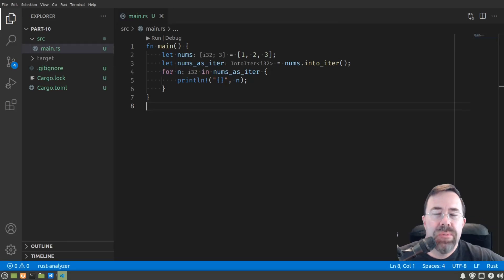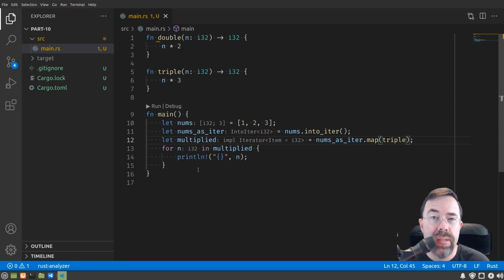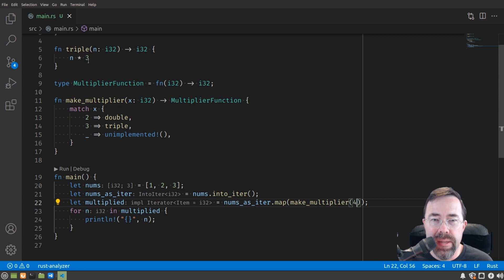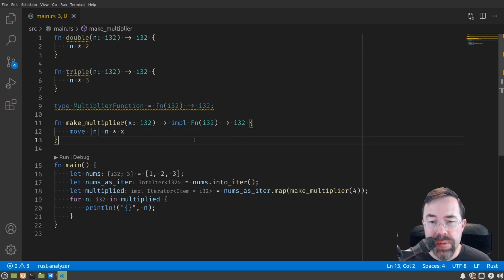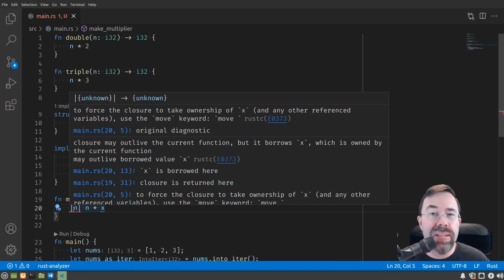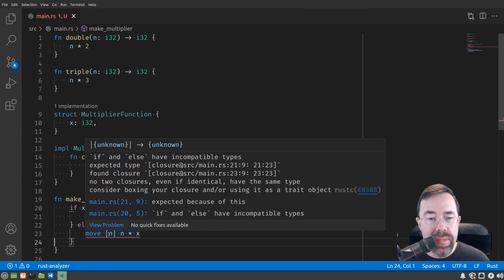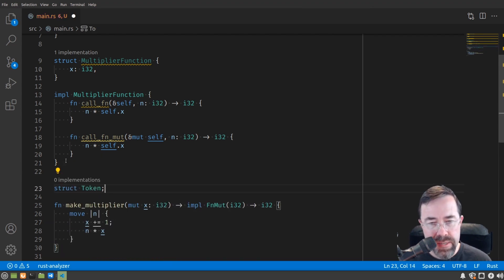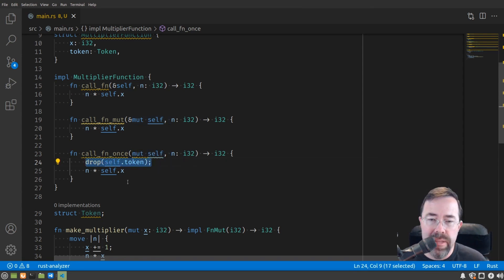Introduction to Rust - Part 10: Closures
This is the 10th in a series of videos that cover, step by step, learning to code using the Rust programming language.

In this video we'll introduce closures and also cover function types and traits.

0:00 - Introduction
0:24 - Changing iterated values with "map"
1:28 - Function types and "factories"
2:18 - Aside: unimplemented, unreachable, and todo macros
2:43 - Using a function factory
3:09 - Closure: capturing variables to use in a function
4:16 - The "move" keyword: moving values into closures
4:26 - The "impl Trait" in return position: inferred return type
4:49 - What exactly is a closure?
5:54 - More about "move" and how closures capture values
6:49 - The "Fn" trait: function/closure interface
7:24 - All "fn" (function pointer) types implement "Fn"
7:41 - More on returning "impl Trait"; closure types are unique
8:20 - Two functions can have the same "fn" type
8:31 - The "FnMut" trait: mutable closures
9:22 - The "FnOnce" trait: closures that can only be called once
11:12 - In Summary

** Errata **

At 8:45, I say incorrectly that all closures implement the "Fn" and it's the largest set, and within it is a the subset "FnMut", and within that is the subset "FnOnce".  THIS IS WRONG!  It's "FnOnce", closures which only need to be called once, that is the superset.  "FnMut", closures which must support being called multiple times but may mutate their state, is a smaller subset.  The smallest subset is "Fn", closures which must support being called multiple times and are not allowed to mutate their state.

So, I kind of explained the closure traits from a "backwards" perspective.  My apologies!  The "FnOnce" trait is the most flexible from the perspective of what you can do inside the closure -- you can mutate the state, even drop or move out of the state.  "FnMut" is somewhat less flexible from the perspective of what you can do inside the closure -- you can mutate the state, but you can't drop or move the state.  Finally from the perspective of what you can do inside the closure, the "Fn" trait is the least flexible; you cannot drop, move, or even mutate the state.

Putting it another way:  Let's say you are calling a function that takes a closure implementing the "FnOnce" trait.  You could provide any closure, even one implementing "FnMut" or "Fn" (these are both subsets of "FnOnce").  The function is basically saying, "I'm only going to call this closure once, so it doesn't matter to me if you mutate or even drop state."  On the other hand, calling a function that takes a closure implementing the "Fn" trait, you must provide a closure implementing "Fn"; a closure implementing "FnMut" or "FnOnce" won't work (because they are supersets).  The function is basically saying, "I need a closure I can call many times and won't mutate its state).